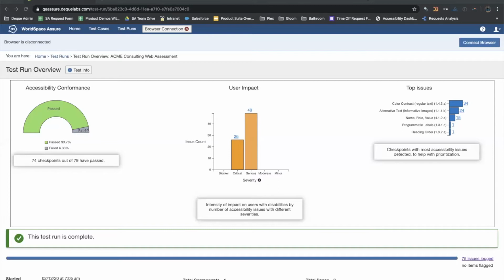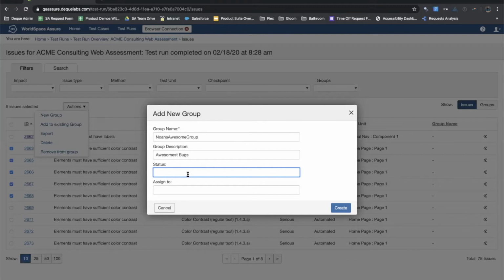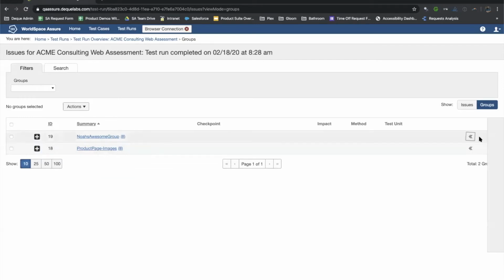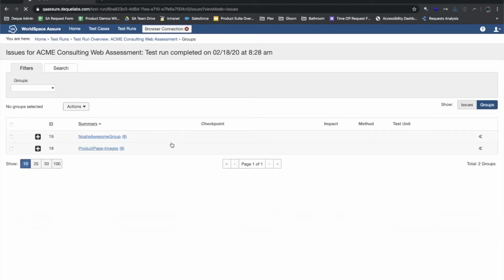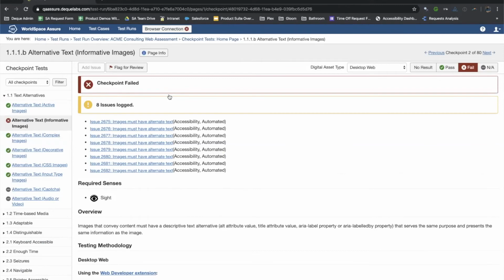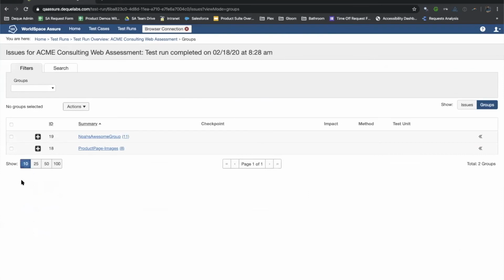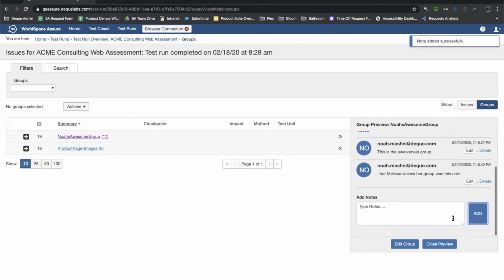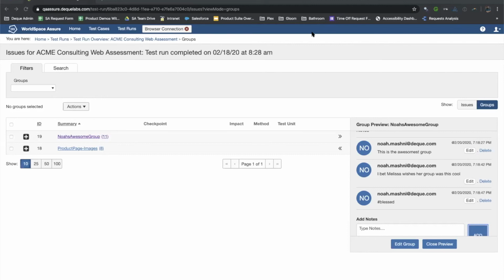WorldSpace Assure Customer Webinar: Explore new features in version 2.0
Deque Solutions Architect, Noah Mashni, and Product Manager, Melissa Roocroft, present exciting new features inside Assure 2.0 that make accessibility issue management  easier-than-ever.